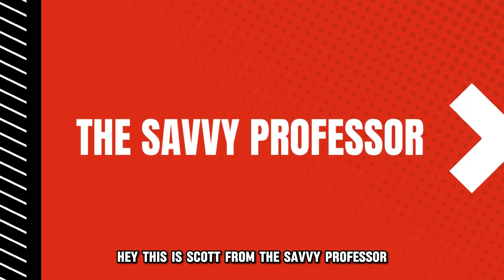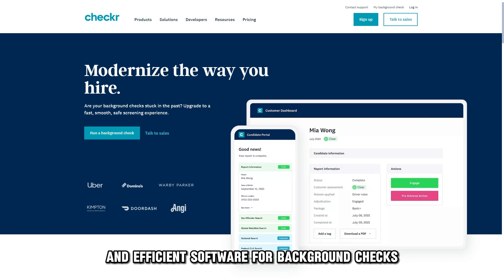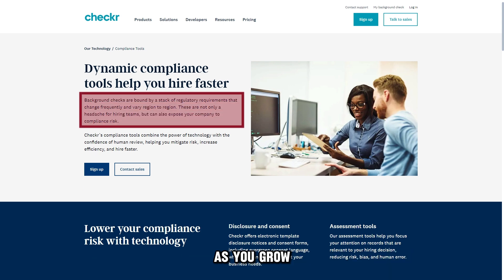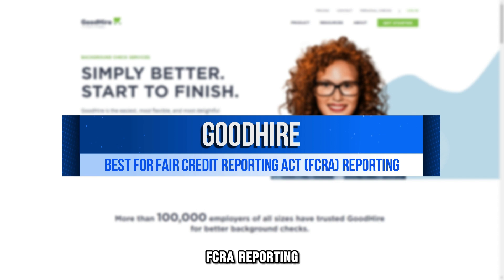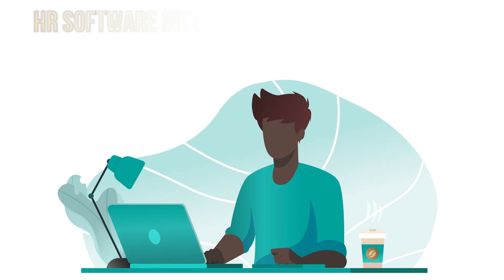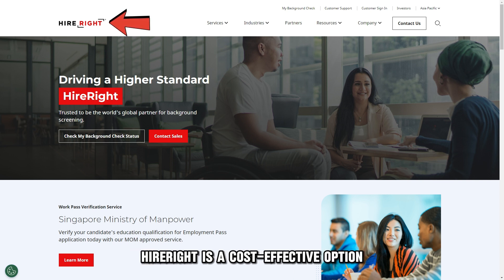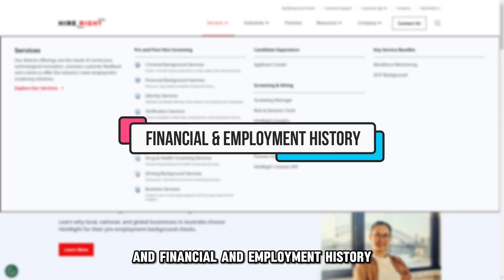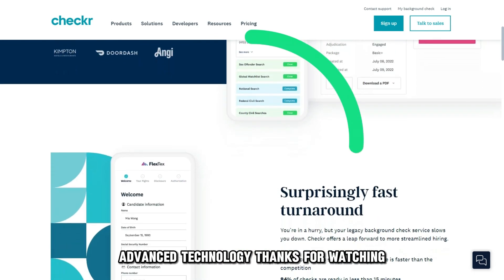Best Background Check Software For Small Business (Which Is The Best Background Check Software?)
Best Background Check Software For Small Business (Which Is The Best Background Check Software?). In this video I will talk about the best background check software for small business.

Checkr- Best for user-friendly interface
If you are looking for easy-to-use and efficient software for background checks, Checkr is a good choice. It has a centralized dashboard that shows completed and pending steps for each candidate, ensuring you don't miss out on any important aspect. The compliance engine also filters out irrelevant information. This feature is essential for your small business as it helps you to stick to regulatory requirements as you grow. The software is automated and uses advanced AI-powered technology, assuring accurate and speedy results in your hiring process. You can easily access the candidates' criminal records and employment history and interact with them through live support or the Candidate portal.

Goodhire- Best for Fair Credit Reporting Act (FCRA) reporting
If your small business requires extra help handling FCRA regulations, consider using Goodhire. It has compliance guidance specifically for this function, ensuring adherence to the specifications. Its interface is user-friendly for you and your candidates and has features such as employment credit checking and drug testing. It integrates with various HR software and platforms, giving you comprehensive results. You can also customize it for on-demand services unique to your business. Goodhire also gives you real-time status updates, making it efficient for your small business.

HireRight- Best for criminal record check
For a more comprehensive criminal record report on your candidates, HireRight is a cost-effective option for your small business. It has a self-service option where you can purchase a single package for criminal record checks at an affordable rate. It also has customizable features to suit specific needs. Additional packages include drug and health screenings, identity information checks, and financial and employment history. HireRight will let you know if your candidate's status changes after employment through its Post-hiring monitoring feature. Thus, the safety of your business is guaranteed even after the hiring process is complete.

So, which is the best Background Check Software from the list?
Our top pick is Checkr. We love it because of its ease of use and efficient advanced technology.